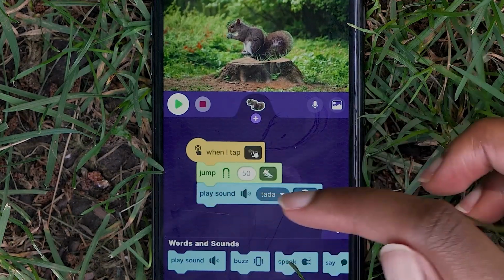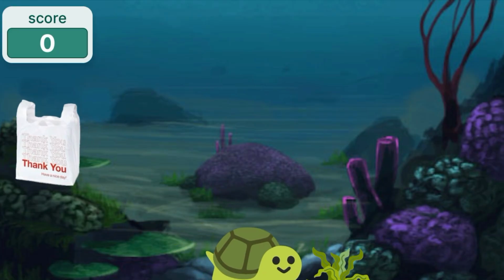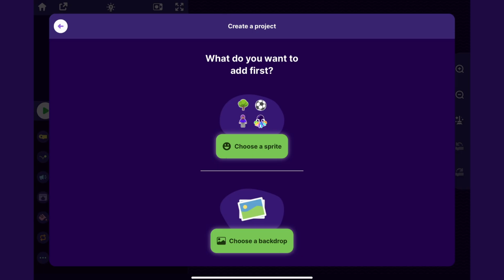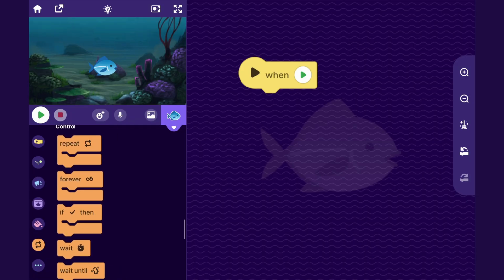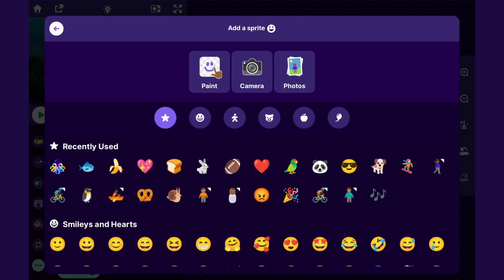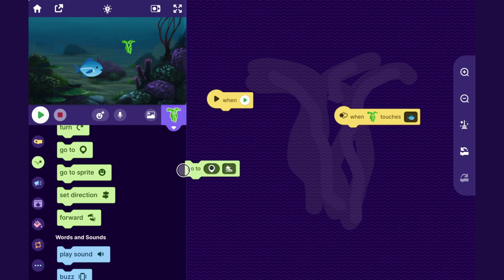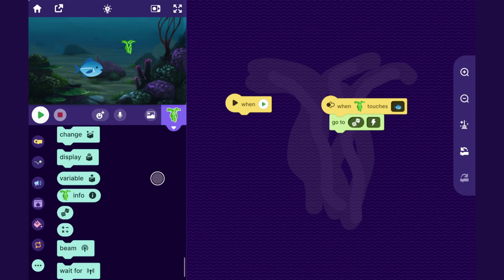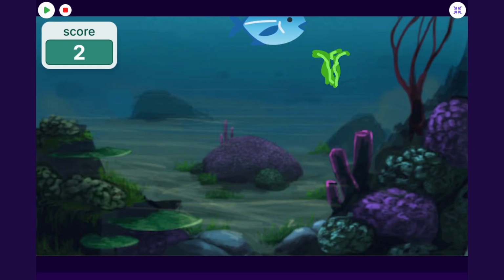Mini Games in OctoStudio | Introduction